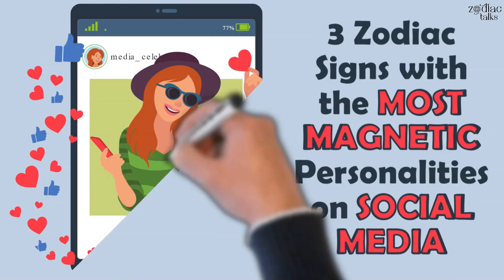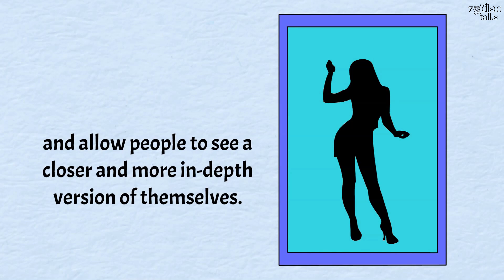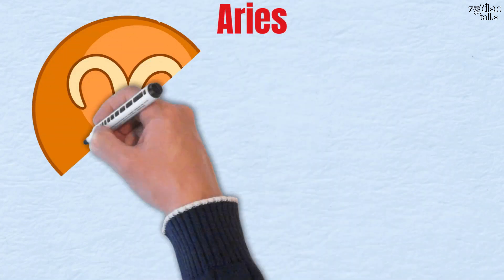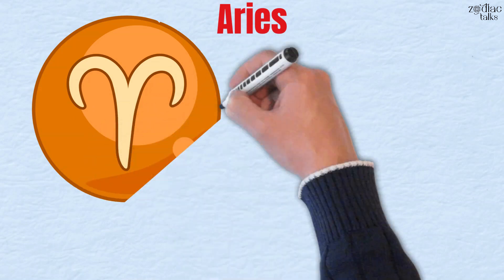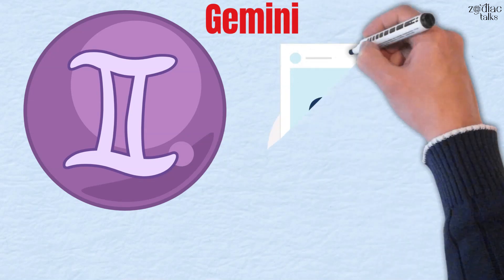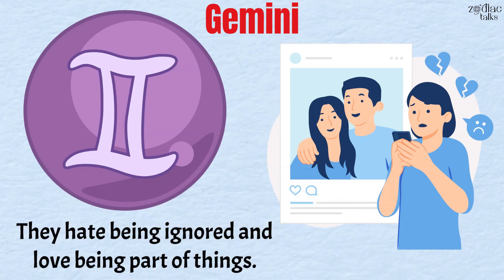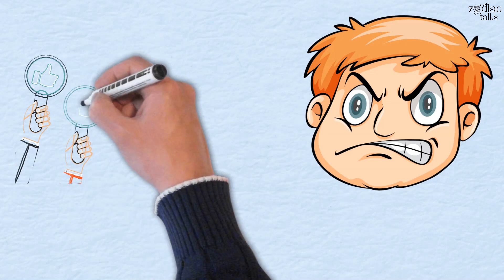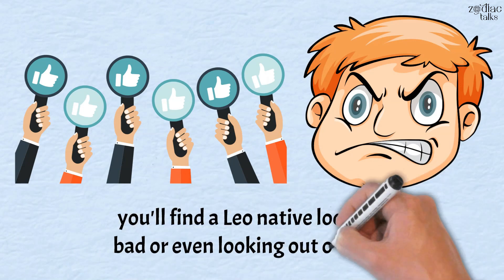3 Zodiac Signs with The Most Magnetic Personalities on Social Media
The world is heavily drawn toward social media and almost everyone in the modern era considers themselves an influencer of sorts.
Some Zodiac signs tend to be more comfortable with the use of these platforms. They are often more expressive and don’t mind sharing some of their true opinions and thoughts.
Some of them might use social media for bad reasons, but most of them would simply share their personalities and allow people to see a closer and more in-depth version of themselves. Keep in mind that with some training, anyone can be good with social media.